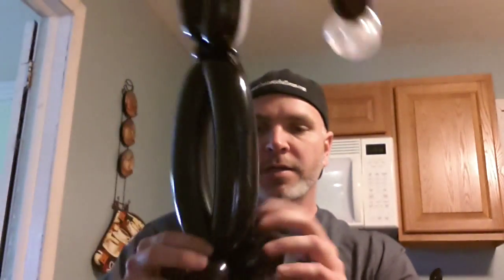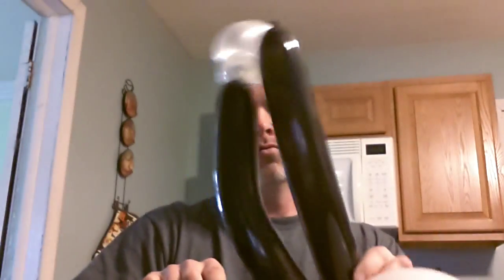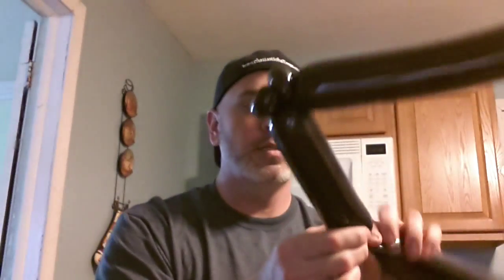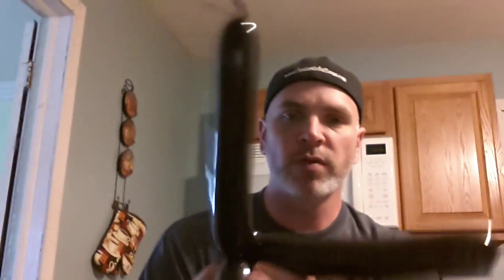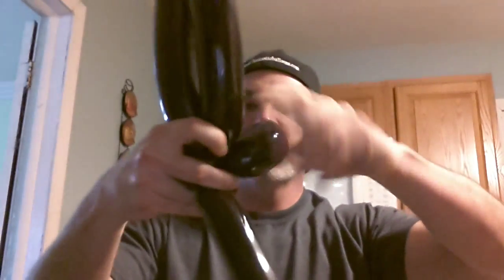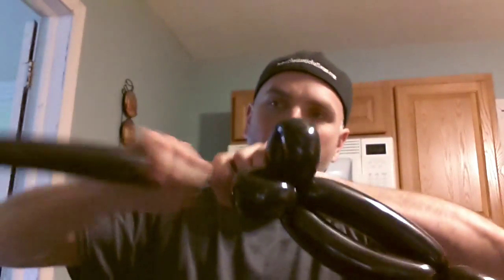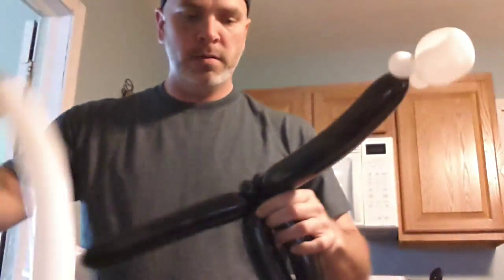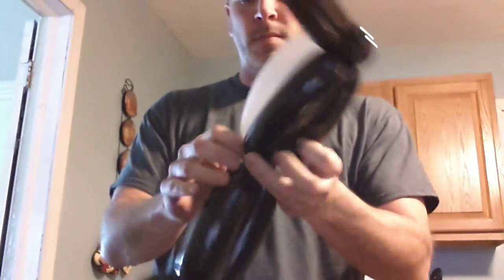Jack Skellington balloon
Nightmare before Christmas balloon